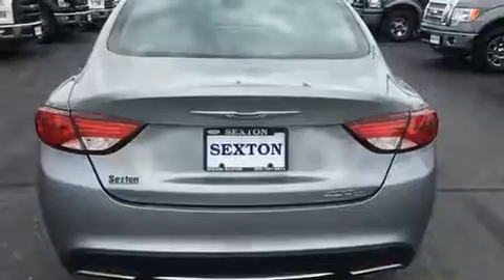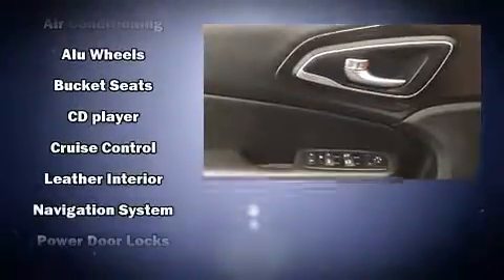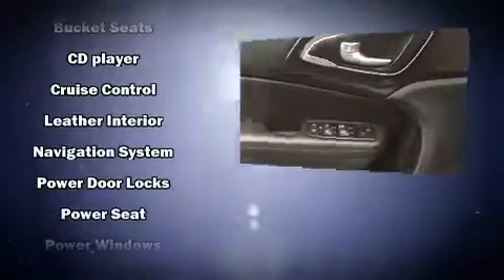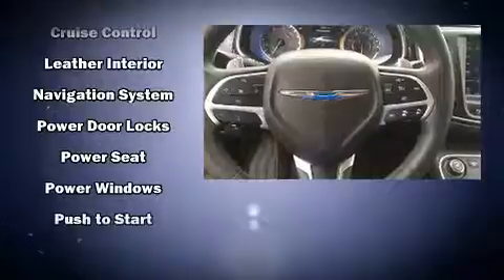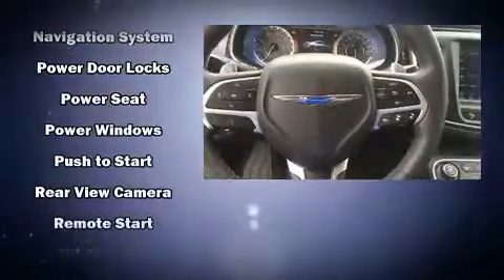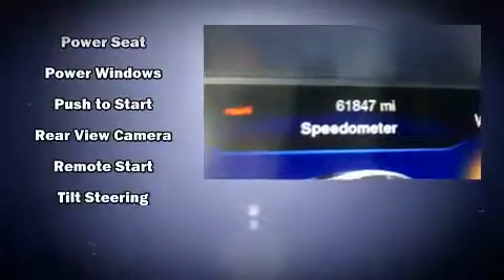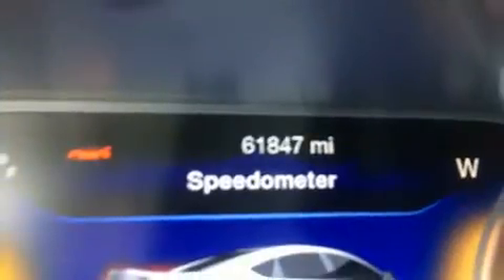2015 Chrysler 200 C in Moline, IL 61265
Sexton Ford
3802 16th Street

Familiarize yourself with the 2015 Chrysler 200. This 4 door, 5 passenger sedan just recently passed the 60,000 mile mark! Under the hood you'll find a 6 cylinder engine with more than 270 horsepower, providing a spirited, yet composed ride and drive. It's equipped with tons of terrific amenities, but it won't break your budget. Like all wheel drive, a tachometer, variably intermittent wipers, a trip computer, heated seats, telescoping steering wheel, remote keyless entry, and power front seats. Chrysler also prioritized safety and security by including: dual front impact airbags with occupant sensing airbag, front side impact airbags, traction control, brake assist, anti-whiplash front head restraints, a panic alarm, and 4 wheel disc brakes with ABS. Electronic stability control ensures solid grip atop the road surface, no matter how challenging the driving conditions. We pride ourselves on providing excellent customer service. Stop by our dealership or give us a call for more information.